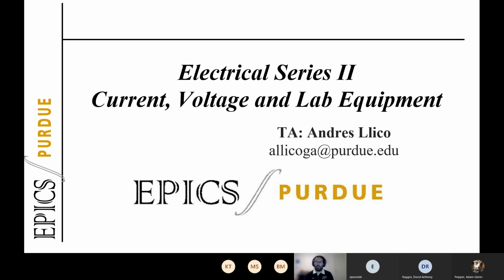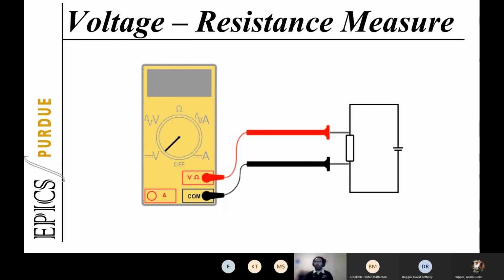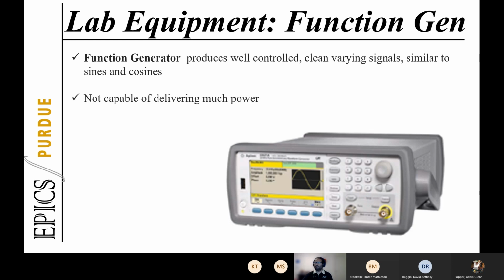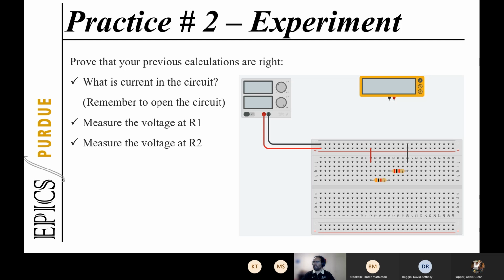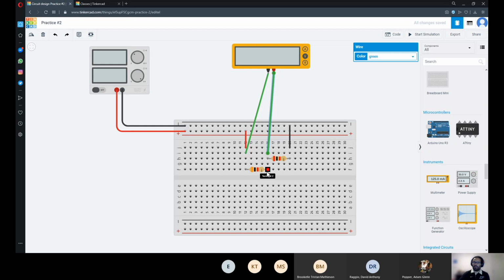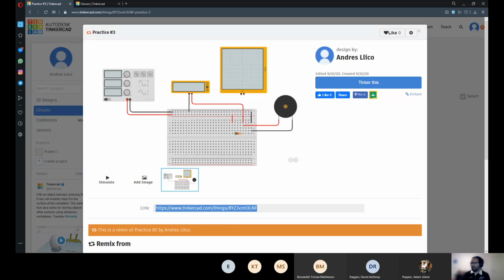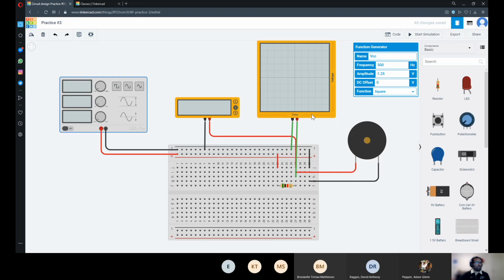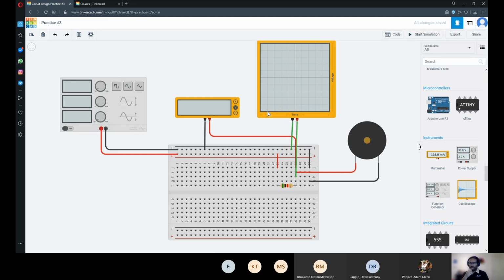EPICS Electrical Series 2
This second Electrical Skill Session out of four will introduce you to instrumentation and measurements used with electrical circuits.
Presenter Andres Llico, September 22, 2020.